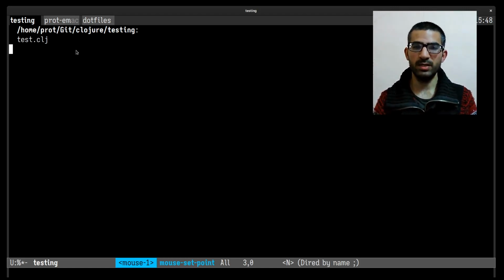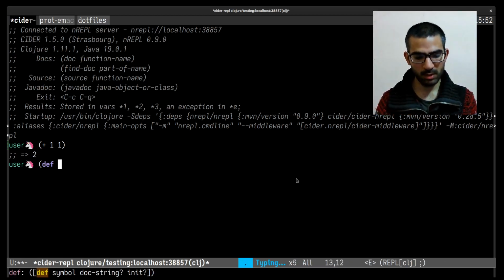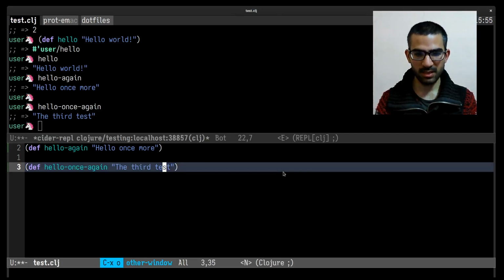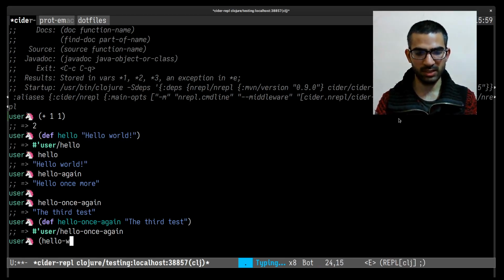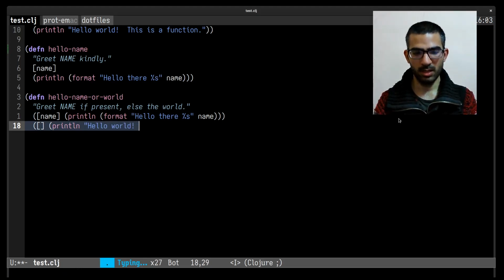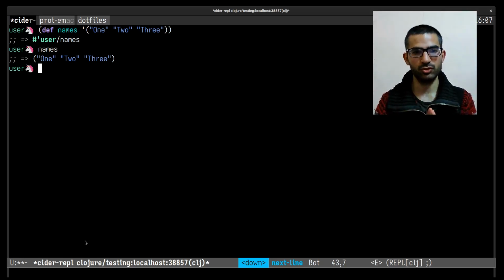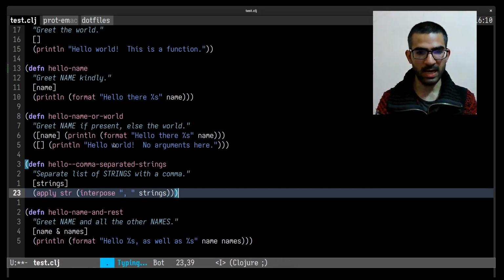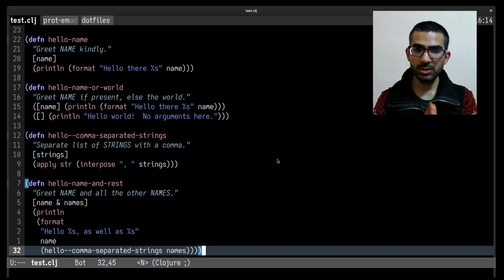Emacs: introduction to Clojure (CIDER and clojure-mode)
The basics of developing Clojure with Emacs.